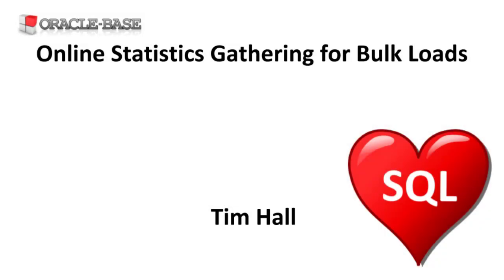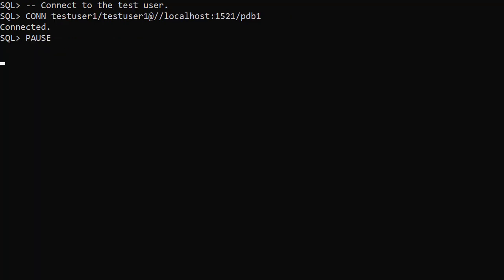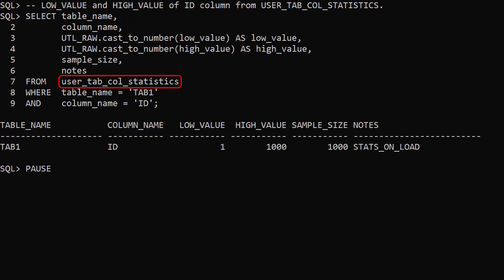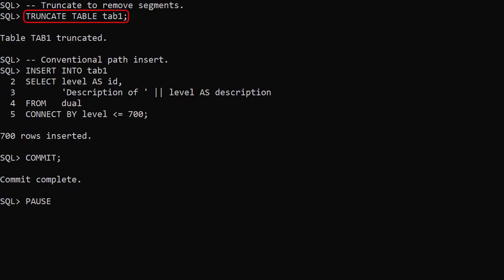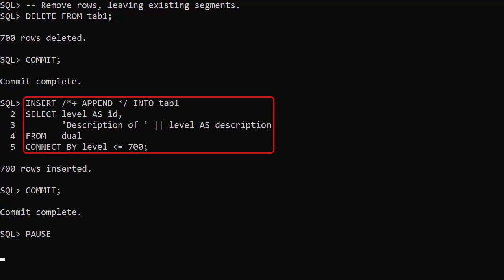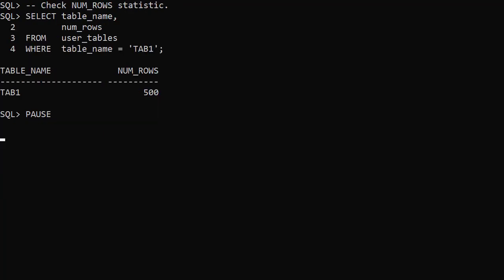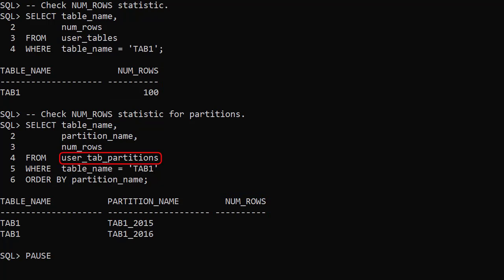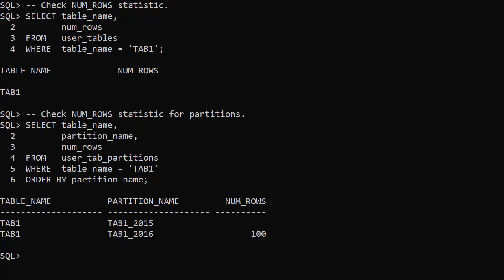Online Statistics Gathering for Bulk Loads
In this video we'll give a demonstration of Online Statistics Gathering for Bulk Loads.

Online Statistics Gathering for Bulk Loads in Oracle Database 12c Release 1 (12.1)